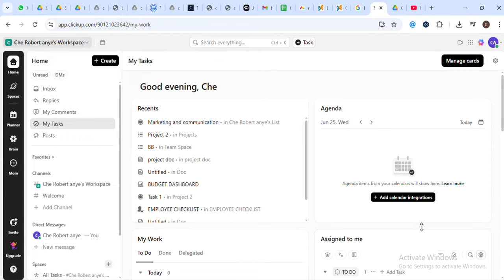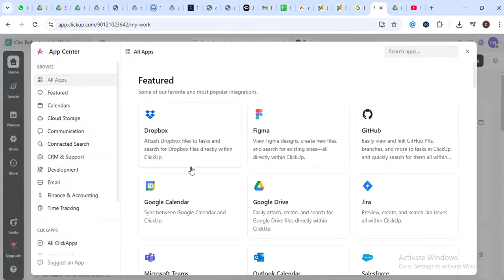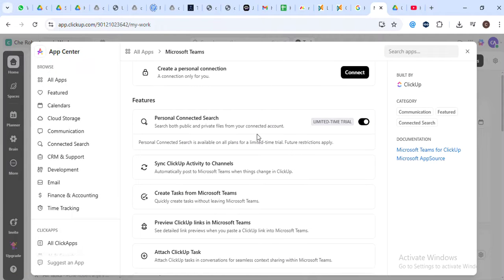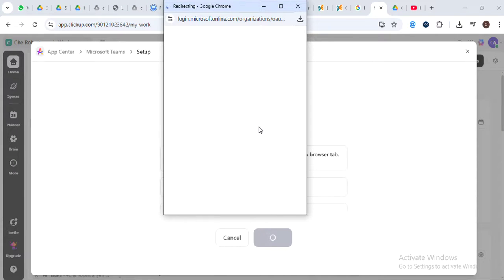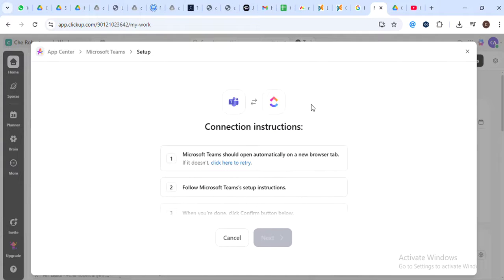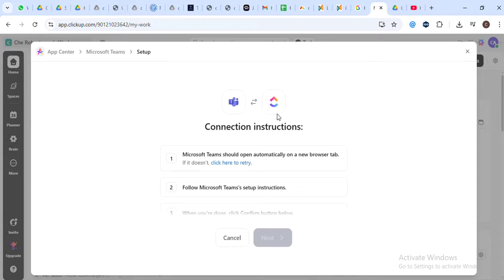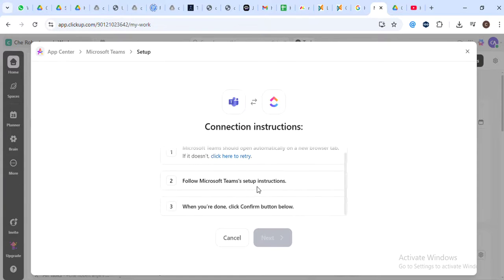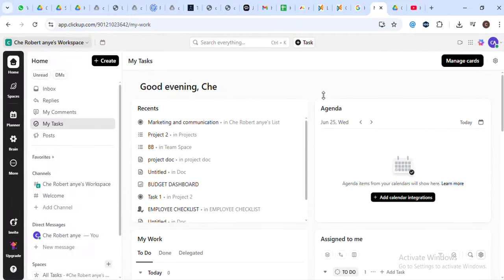How To Sync CLICKUP With Microsoft Teams (Complete 2025 Guide)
Welcome to this comprehensive how to sync clickup with microsoft teams complete 2025 guide tutorial! In this detailed guide, I'll walk you through everything you need to know about how to sync clickup with microsoft teams complete 2025 guide.

 What You'll Learn in This how to sync clickup with microsoft teams complete 2025 guide Tutorial:
• Complete step-by-step instructions for how to sync clickup with microsoft teams complete 2025 guide

Whether you're a complete beginner or looking to improve your skills, this how to sync clickup with microsoft teams complete 2025 guide tutorial covers everything from basic concepts to advanced strategies. I've designed this guide to be easy to follow, practical, and immediately actionable.

 Why This how to sync clickup with microsoft teams complete 2025 guide Tutorial is Different:

 Perfect for:
• Beginners who want to learn how to sync clickup with microsoft teams complete 2025 guide from scratch

Questions? Drop them in the comments below! I read every comment and try to respond to as many as possible.

• Share with anyone who might benefit from learning how to sync clickup with microsoft teams complete 2025 guide